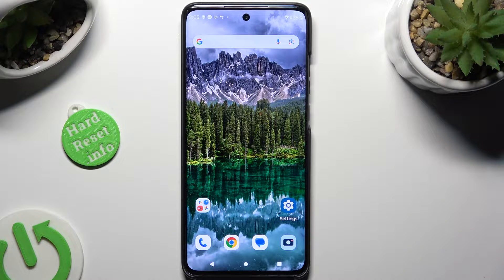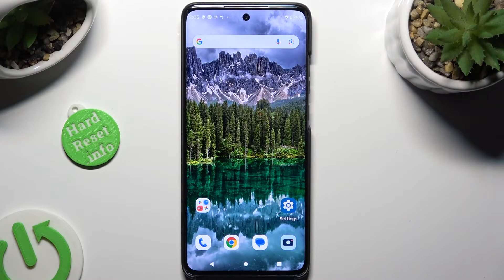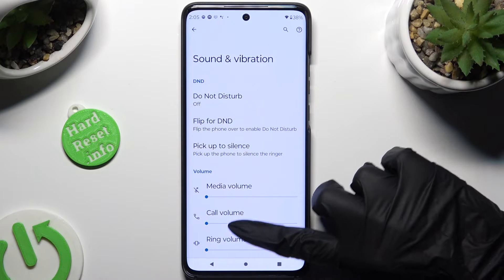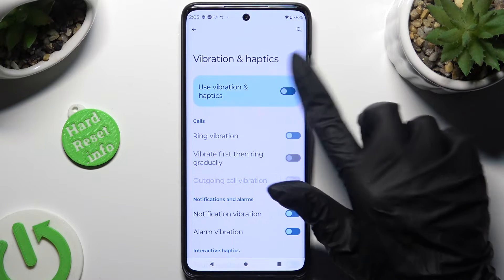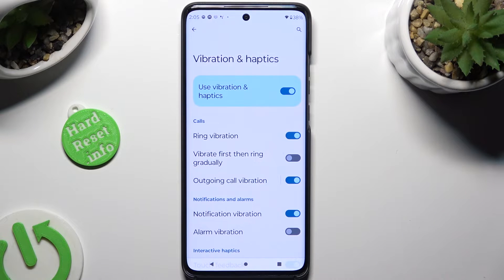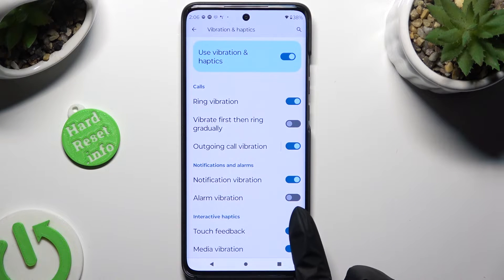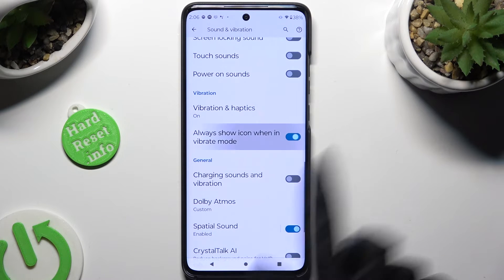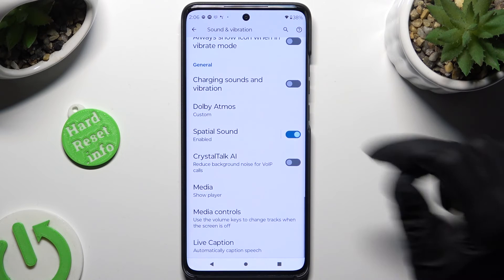How to Enter Vibration Settings on MOTOROLA Edge 40 Neo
Find out more info about MOTOROLA Edge 40 Neo:
In this tutorial, we'll show you how to access and customize vibration settings on your MOTOROLA Edge 40 Neo. By entering the vibration settings menu on your phone, you can personalize the way your device vibrates for different notifications and also for interactions. TFind out how to adjust the  vibration intensity, pattern, and duration according to your preferences.

How to enter vibration settings on MOTORLA Edge 40 Neo? How to open vibration setttings on MOTOROLA Edge 40 Neo? How to set up vibration settings on MOTOROLA Edge 40 Neo?